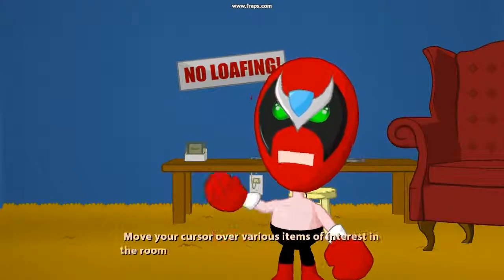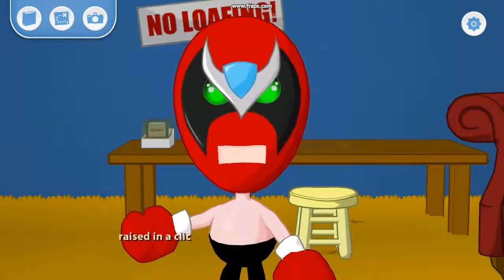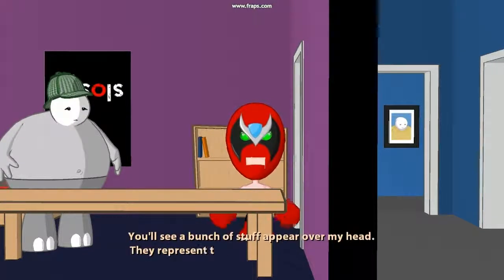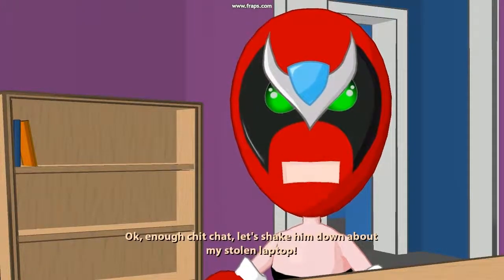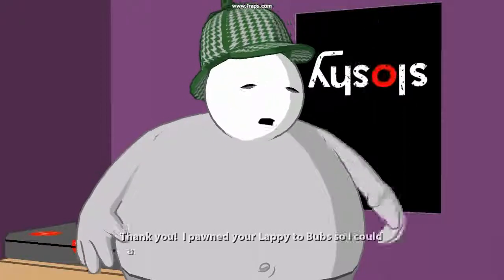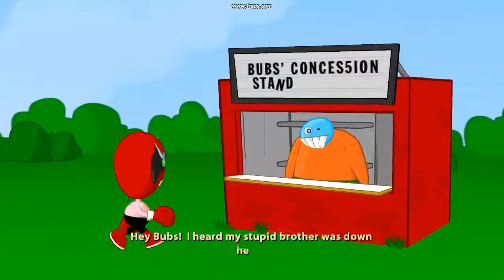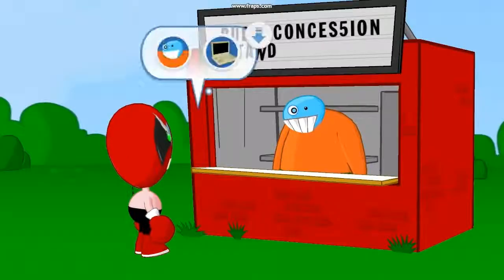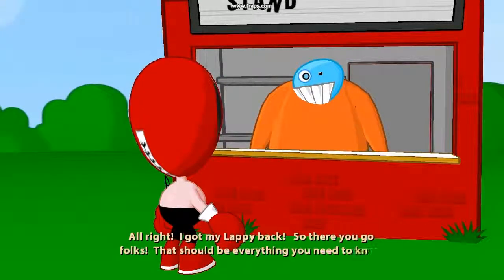Strong bad's Cool game for atractive people: Chapter 5 , 8-Bits is enough - TUTORIAL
Just me playing the Tutorial ...